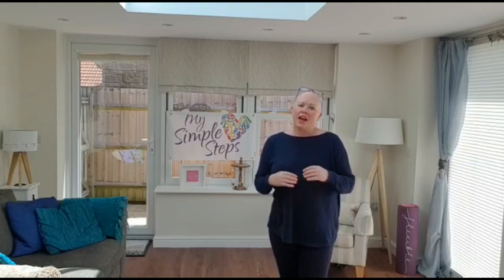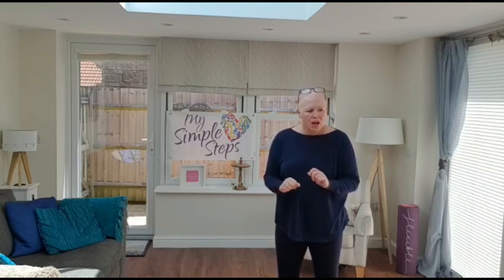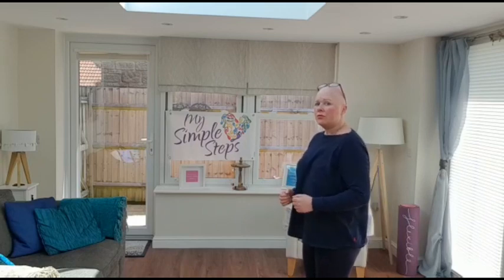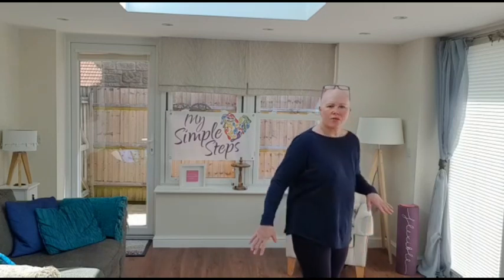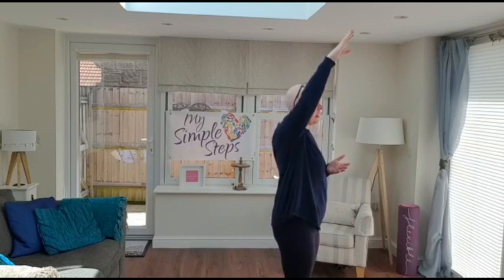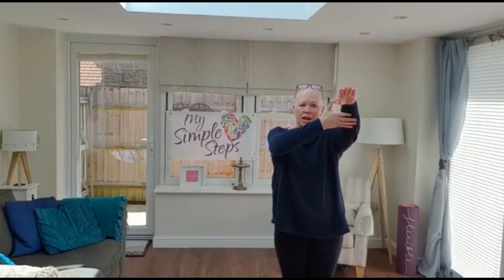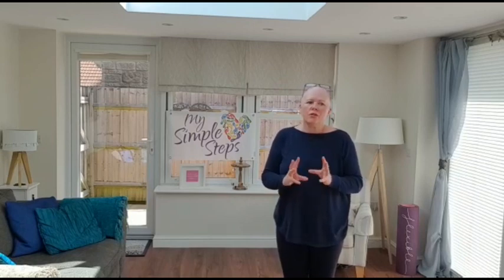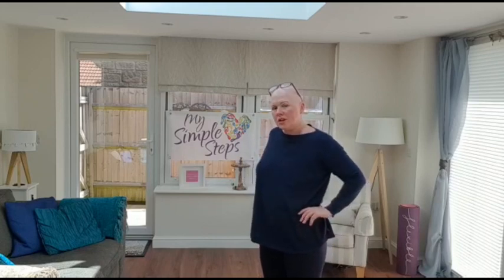Masectomy Rehabilitation Week 1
Week 1 post surgery, using exercises to help with range of movement after a full masectomy and auxillary clearance.